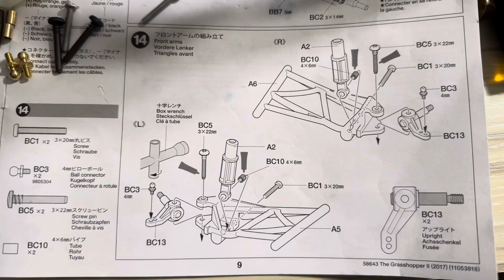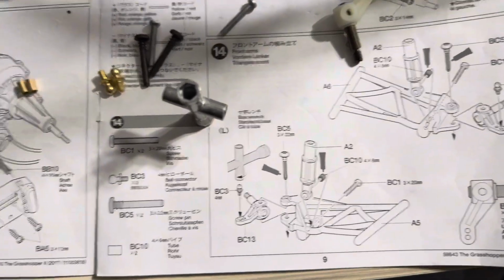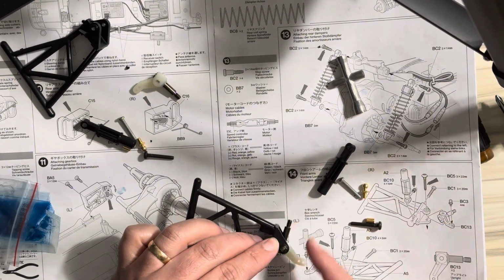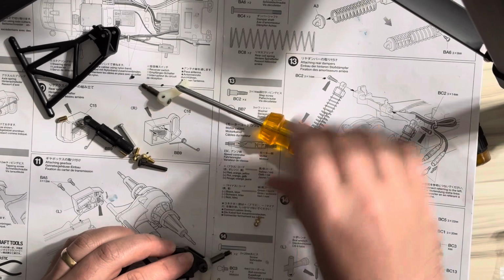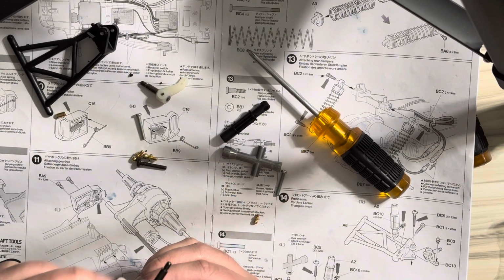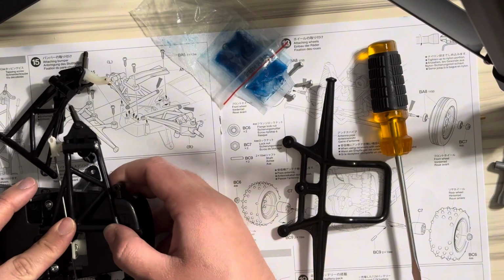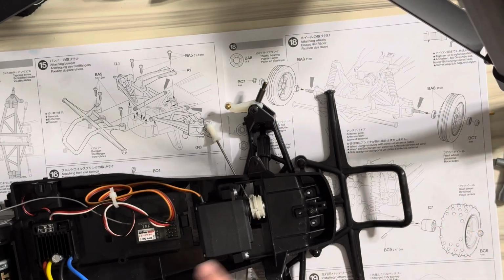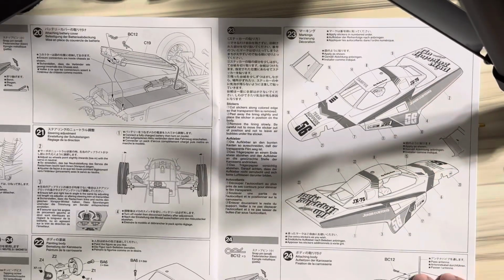Tamiya Grasshopper 2 Front Arms & Bumper Install | Beginner Build Series Steps 14 & 15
I start off this video by getting all the parts needed to build the front arms for the Tamiya Grasshopper 2. I build the arms step by step and attach the completed arms and bumper to the Tamiya Grasshopper 2 chassis. I then take a minute to discuss what I will build next from the Tamiya Grasshopper 2 kit!

Buy this kit ⬇️⬇️⬇️

If you want to support me and the growth of this channel I created an Amazon wishlist of RC vehicles I want to get at some point just can’t currently afford. These RC’s would be featured on the channel to help grow the channel and RC community!!